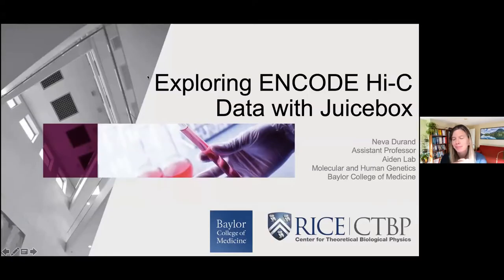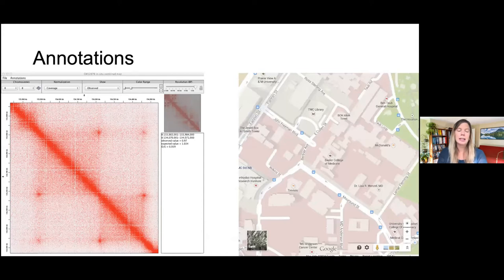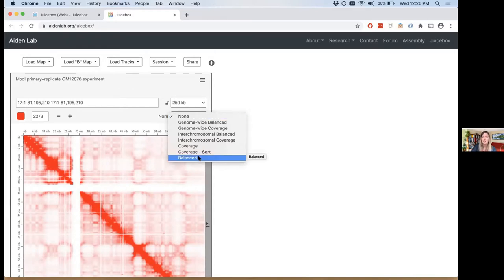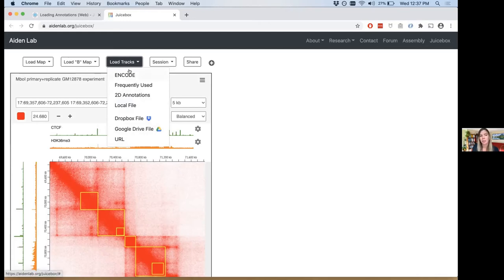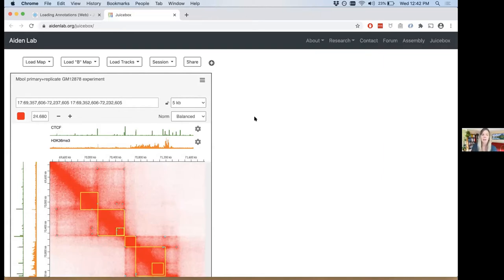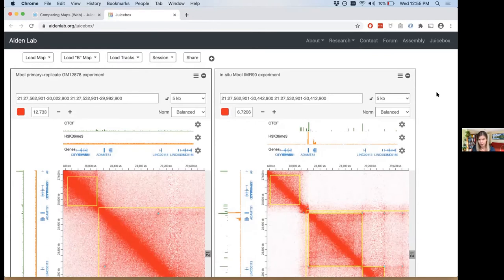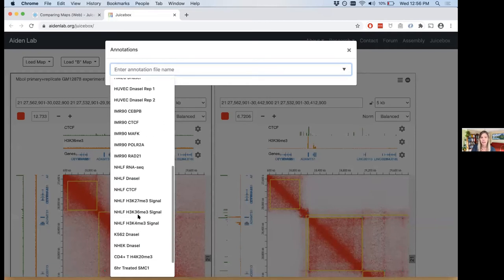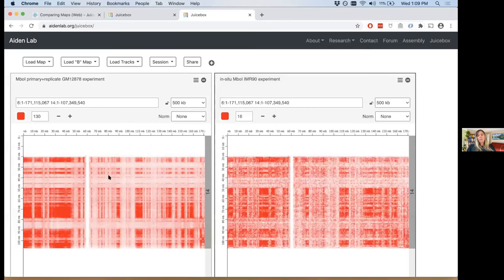Neva Durand: Juicebox Hands-on Session - September 30, 2020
ENCODE portal navigation
Using the GENCODE reference annotation of human and mouse genes and transcripts
Juicebox – visualizing the genome in 3D